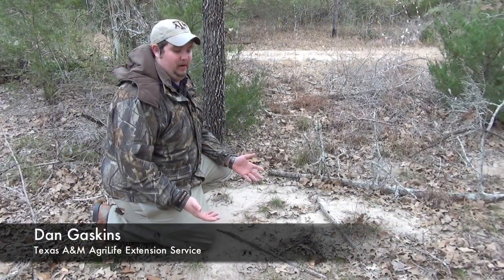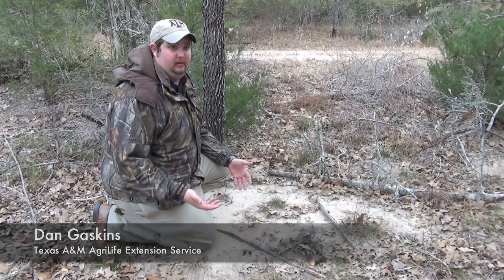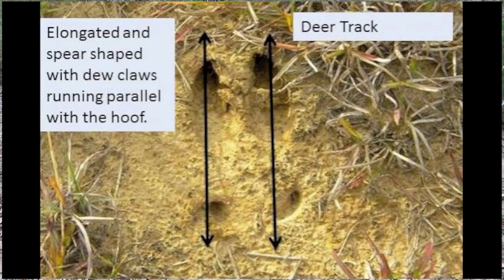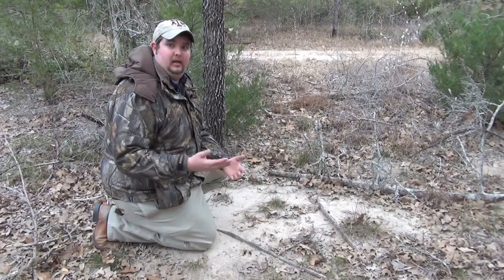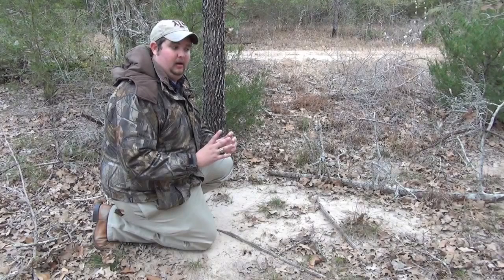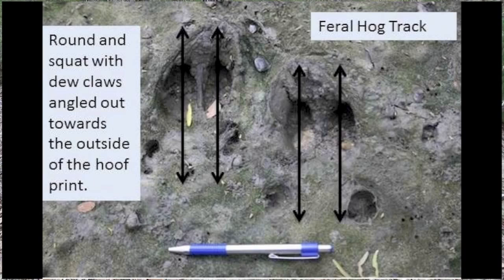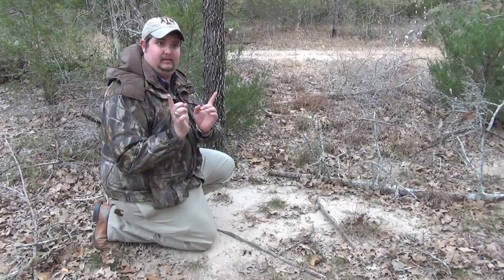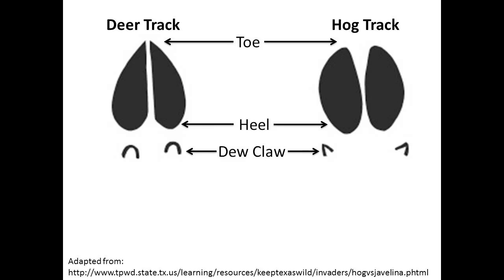Identification of Deer and Feral Hog Tracks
This video will teach you how to confidently identify both white-tailed deer and feral hog tracks.